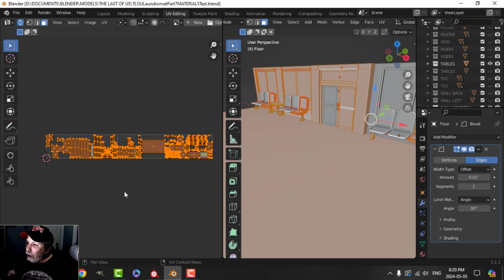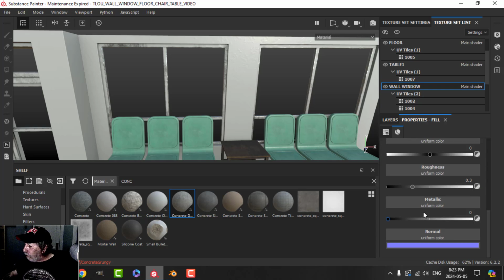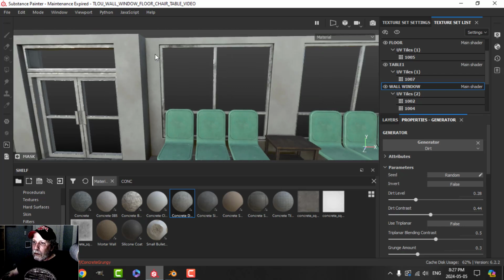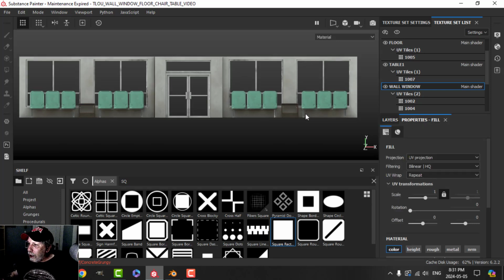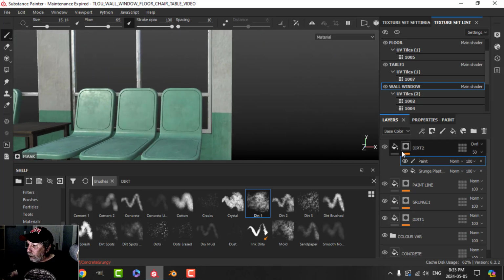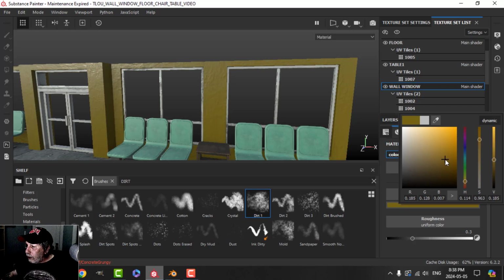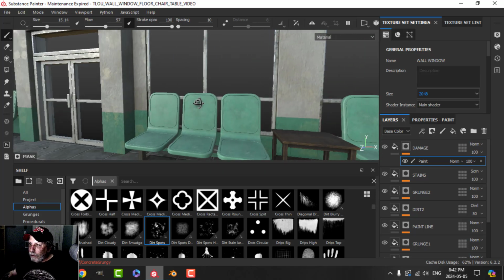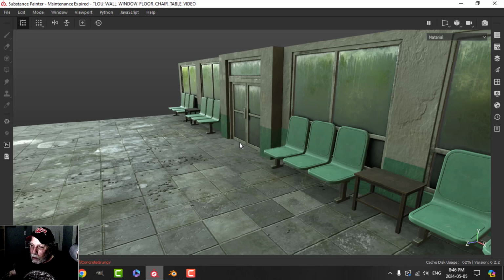SUBSTANCE PAINTER: TLOU LAUNDROMAT (PART 8)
THE LAST OF US: LAUNDROMAT SCENE

Moving on now to texturing the window wall in Substance Painter.  To save time in the overall project, I have gone ahead and textured the chairs, small tables and window frames so we can just concentrate on the wall.  I've also temporarily textured the window glass but will be coming back to this later.